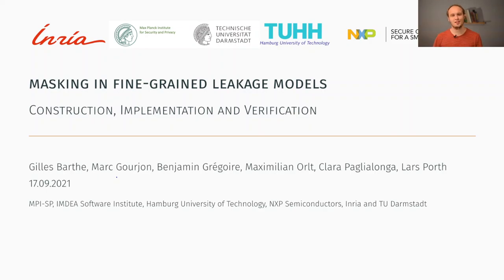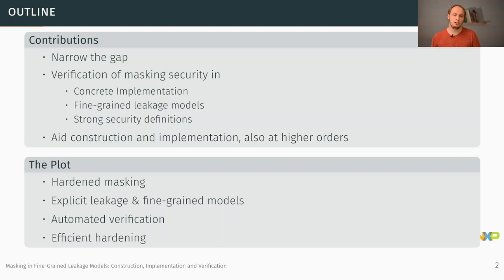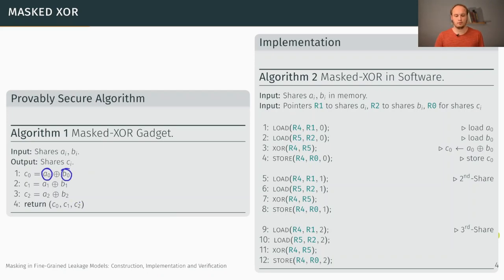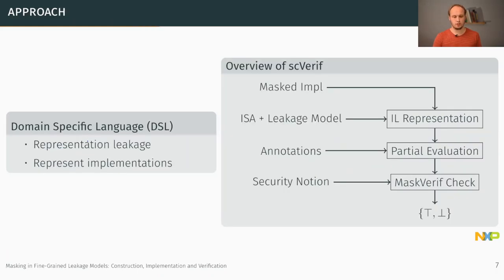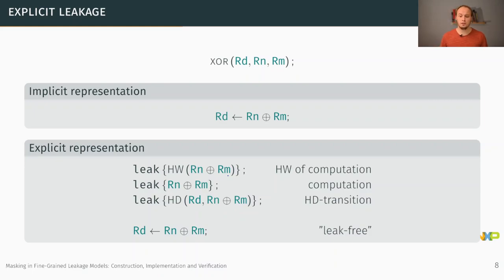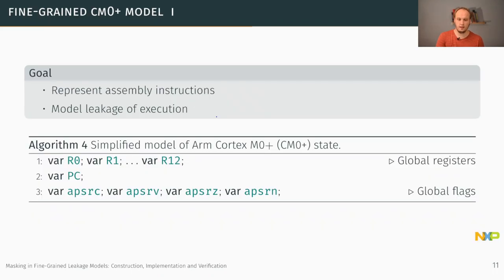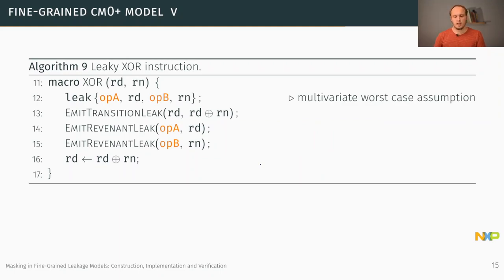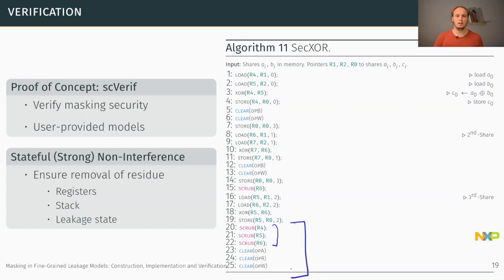Masking in Fine-Grained Leakage Models: Construction, Implementation and Verification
Paper by Gilles Barthe, Marc Gourjon, Benjamin Grégoire, Maximilian Orlt, Clara Paglialonga, Lars Porth presented at CHES 2021